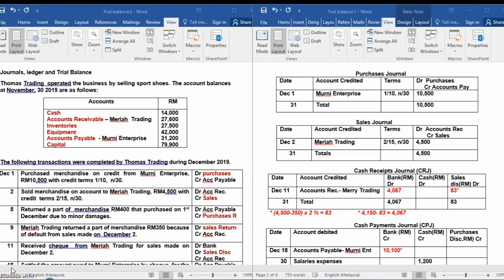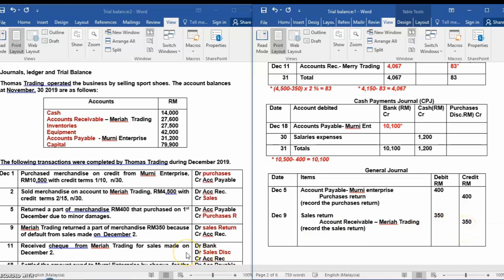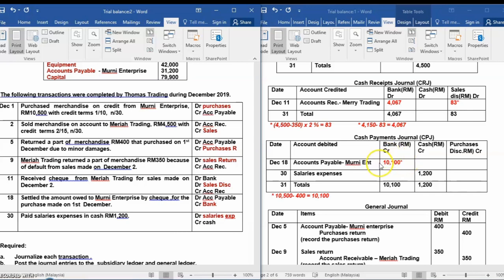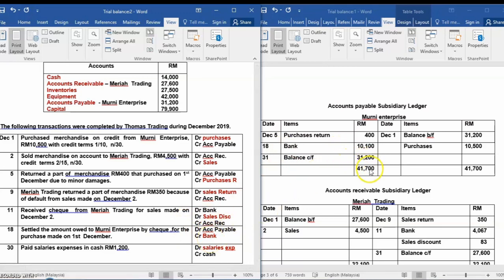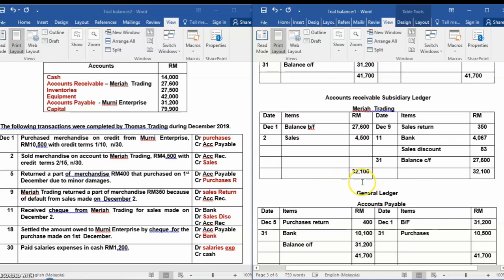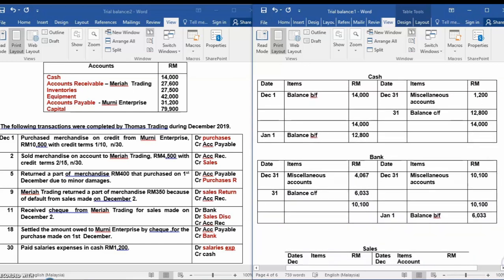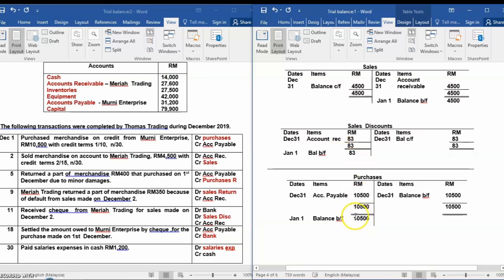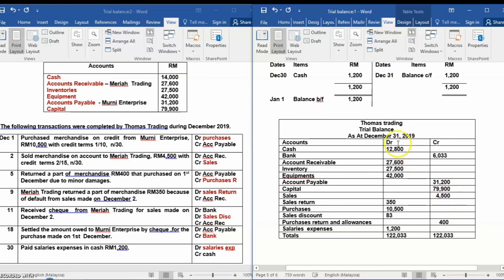Journals, post to ledgers and prepare Trial Balance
All transactions must be recorded in the journals. At the end of the accounting period, the journals must be closed and post to the general ledger in order to prepare Trial Balance.
 All ledger accounts must be balanced before a Trial Balance is prepared. A ledger's account is balanced by comparing the total debit amount with the total credit amount, and determining which amount is larger.